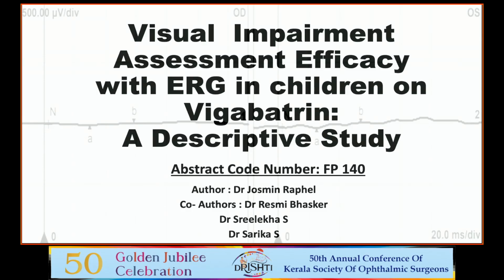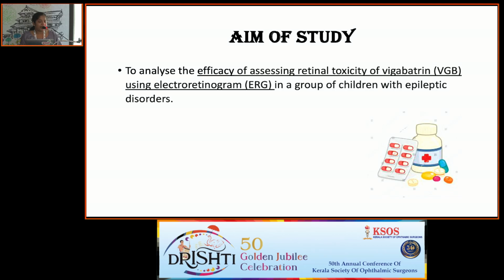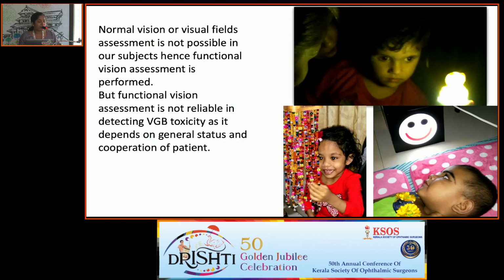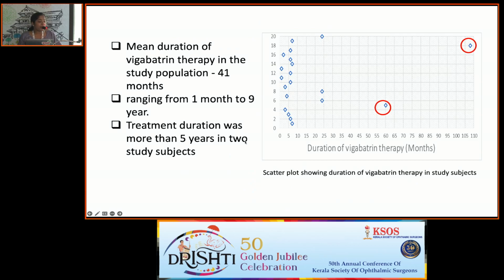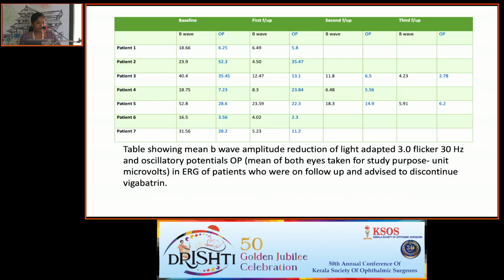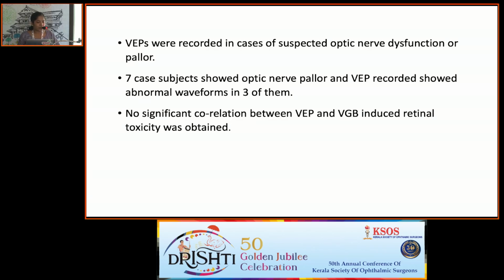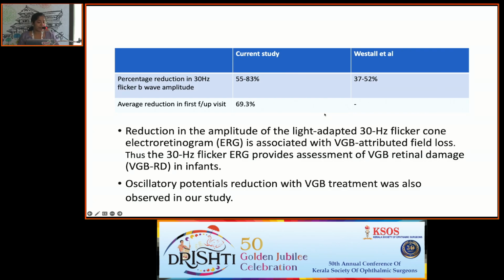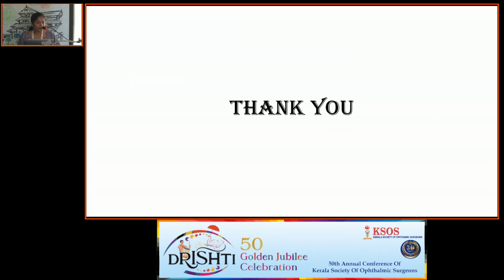KSOS2023 Dr Josmin Raphel FP140 VISUAL IMPAIRMENT ASSESSMENT EFFICACY WITH ERG IN CHILDREN ON V